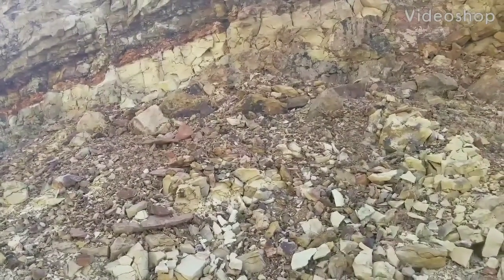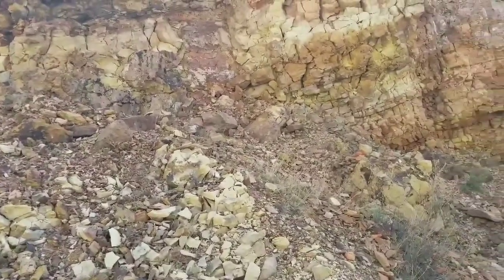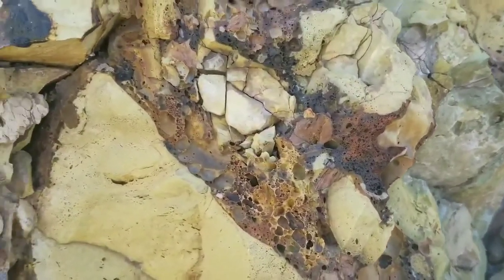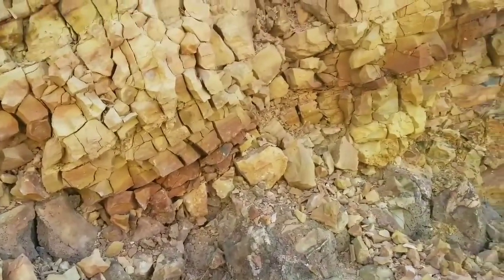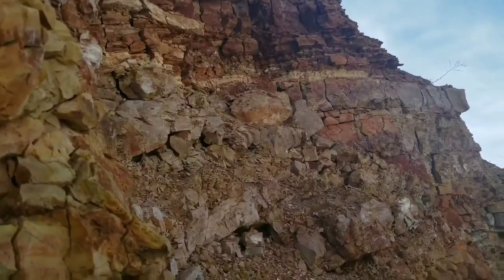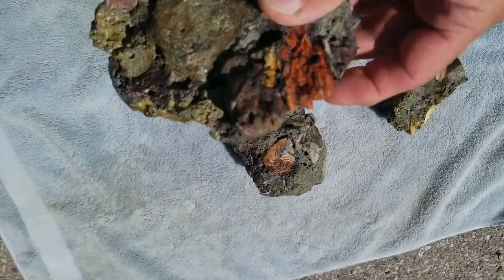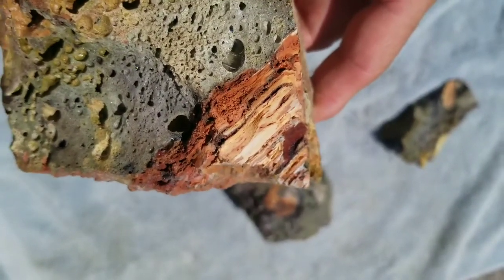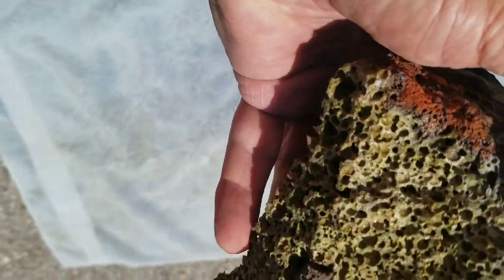Clinker Rock (Buchite).Castle Gate, Utah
Specimens of Buchite (Clinker Rock) Formed by a Coal Seam Fire at Castle Gate, Utah